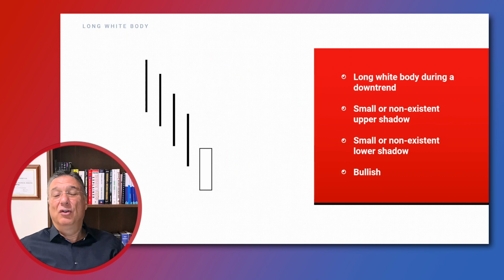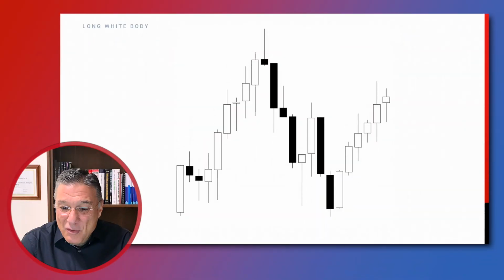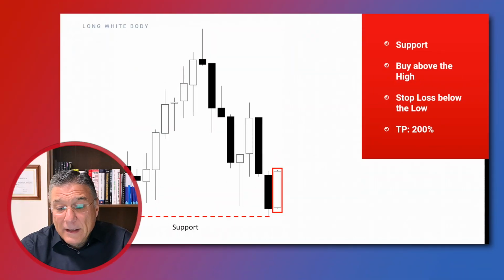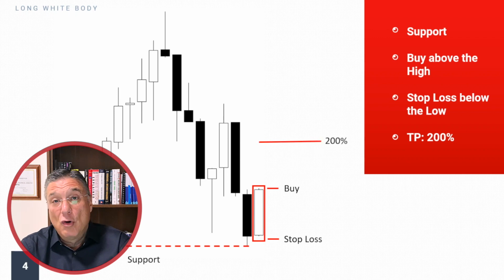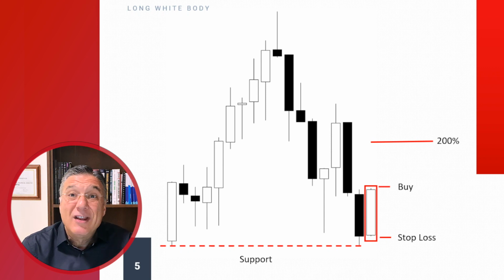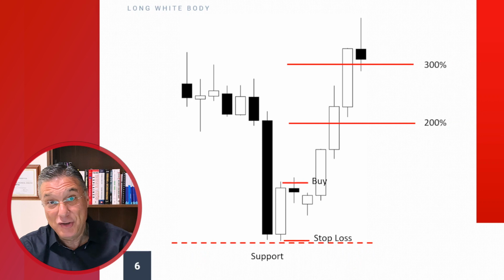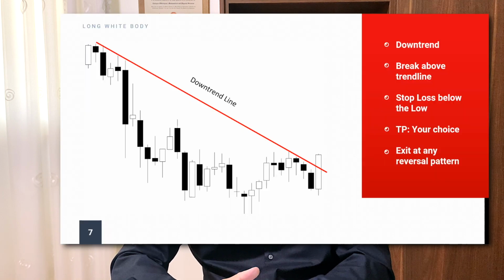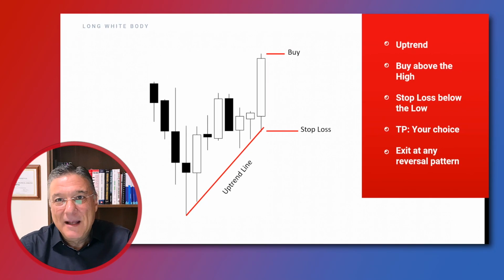How to Identify and Trade: Long White Body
A long white candlestick at the end of a decline is a strong indication that the sellers are running out of steam and the bulls are entering the market aggressively.

Now that we have defined it, we need to pause for a while and explain the term long.
Well, long refers to the real body being longer than the average body-length of the recent candlestick-bodies.
Some traders consider a long real body to be about 3 times longer the size of the previous body.
I take a slightly different approach.
Consider the average length of the last 25 real bodies then double the size.
Perhaps you can come up with a different method.
Why not?
So, what are the specifications of the long white body?
1. The real body is longer than the average size of the recent candlestick bodies
2. It has a tiny or no upper shadow at all
3. It has a tiny or no  lower shadow
3. The close price is much higher than the open price.
Now, let’s talk take a look at potential buy setups.
Say that you identify a long white real body at a support area.
How do you feel about it?
What do you think is going to happen next?
If you say upward movement then I agree with you.
So, a buy right above the high of the candle and a stop loss just under the low price.
Also, a long white body breaking above a downtrend line would signal a reversal, right?
The same goes for a breakout above a resistance line.
At times after the formation of a long white body a correction is not uncommon as the price becomes overbought too fast.
Well, this may provide a different buy setup at a lower price and more specifically near the midpoint of the body.
Needless to mention that the stop loss remains at the low price.